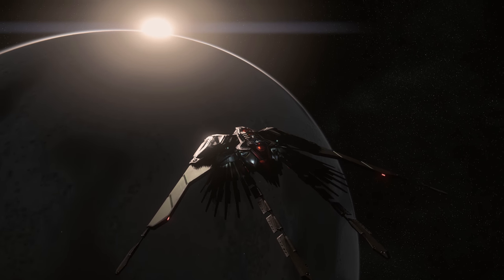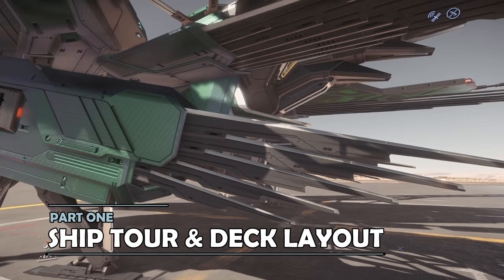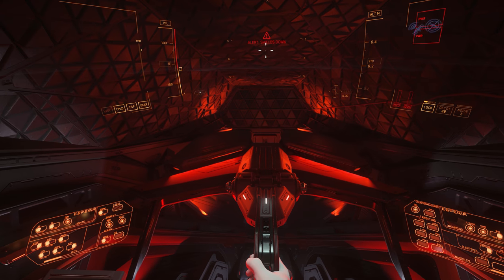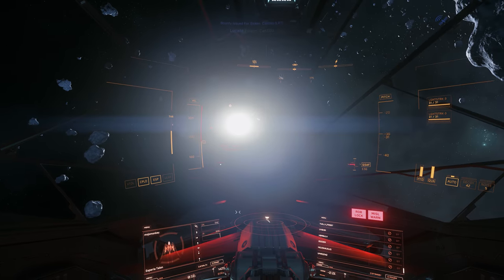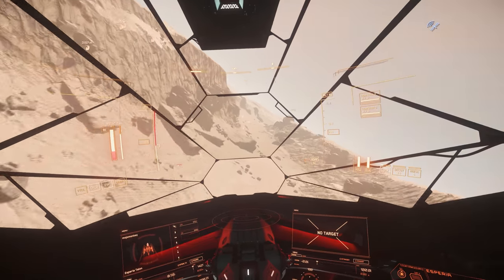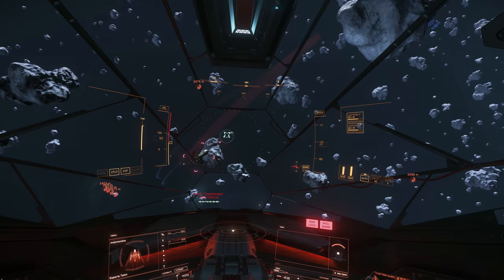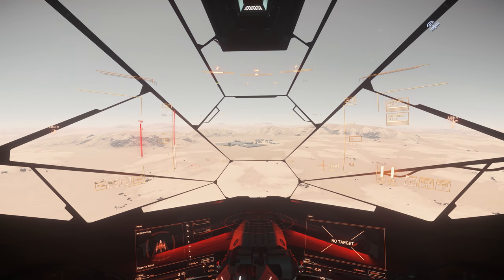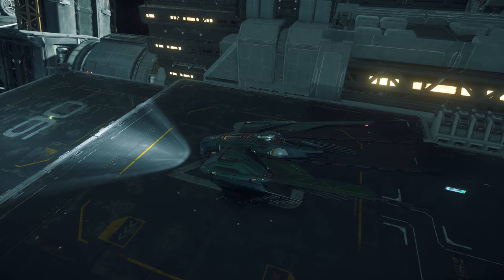Esperia Talon Review | Star Citizen 3.14 4K Gameplay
In this video, I review the Star Citizen light fighter, the Esperia Talon, including a tour as well as detailed ship review. I include gameplay footage of the Esperia Talon in 4K at 60FPS (or as close as I could get). The gameplay for this Star Citizen Origin Esperia Talon ship review is from patch 3.14

00:00 Introduction
01:01 Ship Tour & Deck Layout
02:11 Combat Performance
03:17 Visibility & Handling
05:29 Operating Costs
06:18 Verdict & Summary